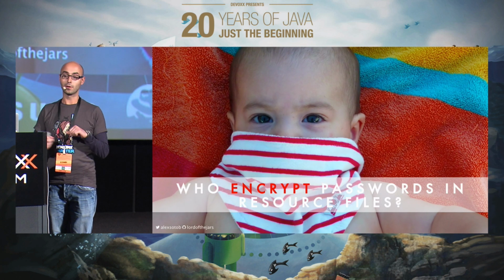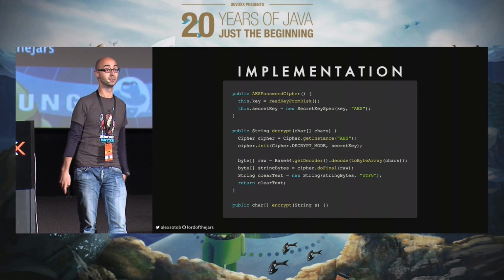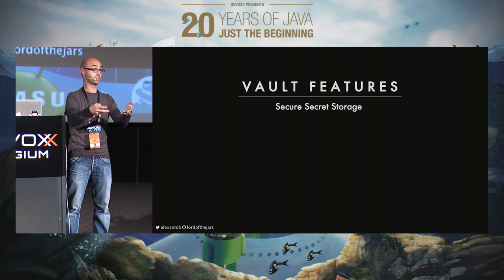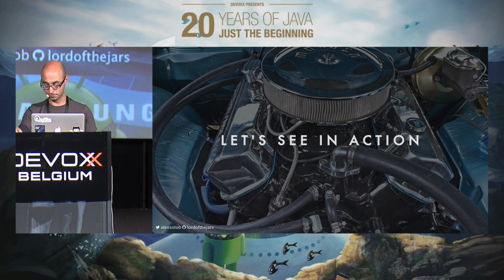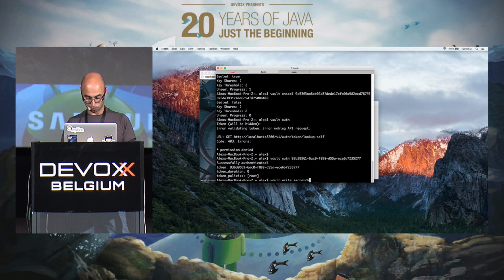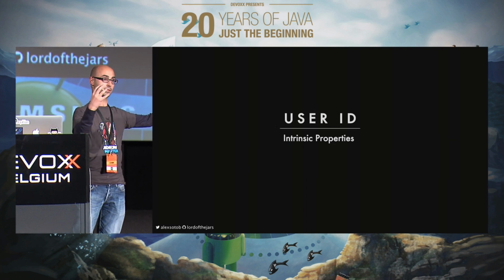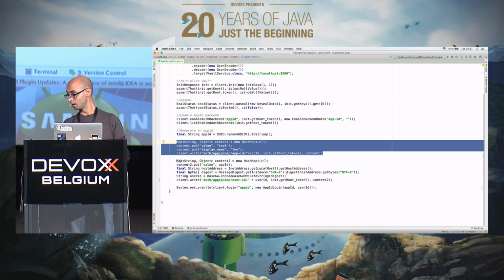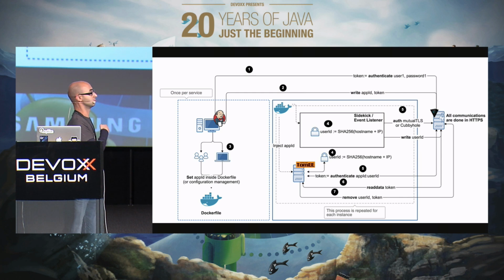Secrets are secrets. Please maintain them as secrets by Alex Soto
Everyone is talking about the microservices architecture, and how Docker can help DevOps deploy the services. Docker is often mentioned in conjunction with cluster managers like Kubernates, Marathon or Fleet. But, what about the secrets? The current trend increase the number of secrets required to run our services. This place a new level of maintenance on our security teams. How can we share and manage the secrets(certificates, passwords, keys) for our services in this kind of dynamic scenario; where instances are started automatically, where there are multiple instances of the same services for scalability reasons? Are you keeping up?

Come to this session to see how you can manage your secrets with Vault; and make security a first class citizen in the development process.